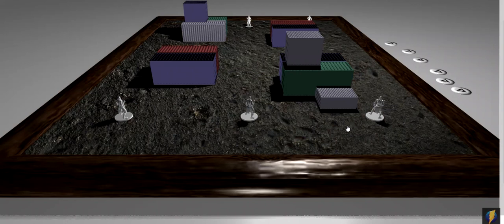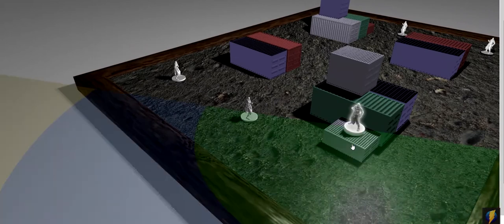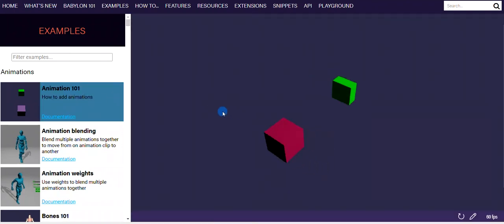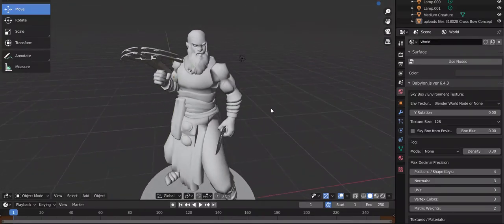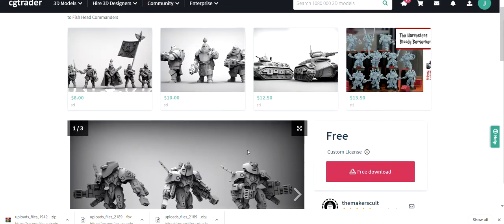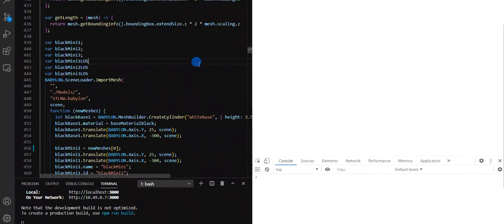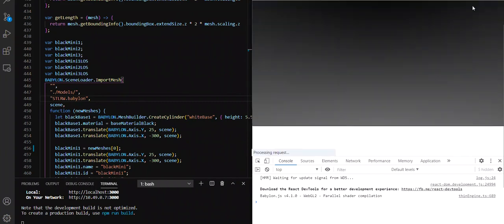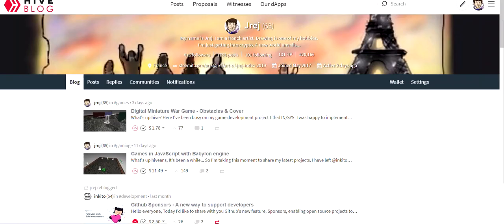JavaScript Game Devlog #1- A Digital Miniature Wargame with BabylonJS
A video presenting the project IN/SYS, a digital miniature wargame built in JavaScript with the BabylonJS game engine.

(No online multiplayer for now but hopefully in the future)

Here is the source code for the project if your a developer yourself:

Please share your feedback on the project!
Any ideas for miniatures, maps or mechanics are welcome. ;-)

Jrej